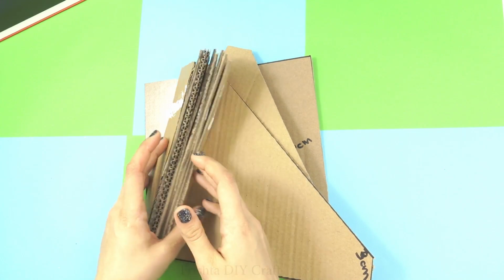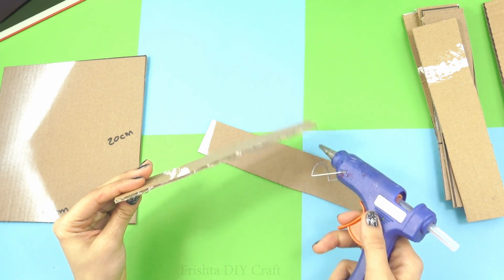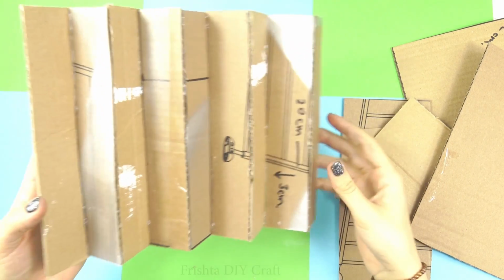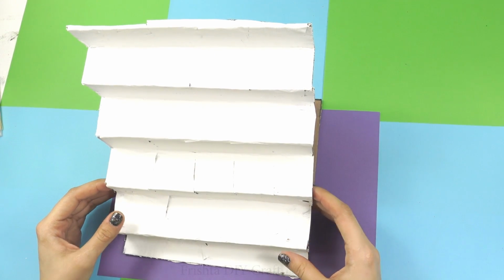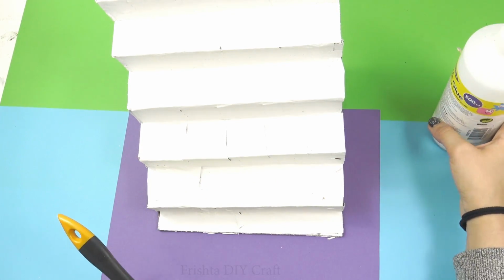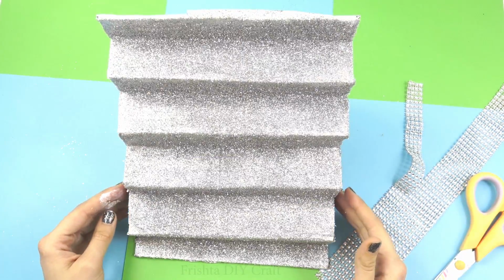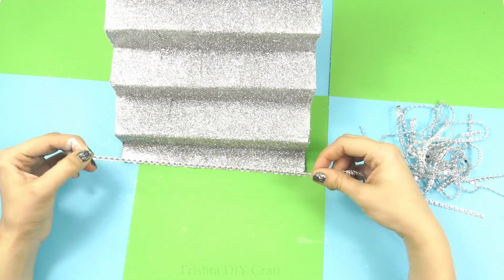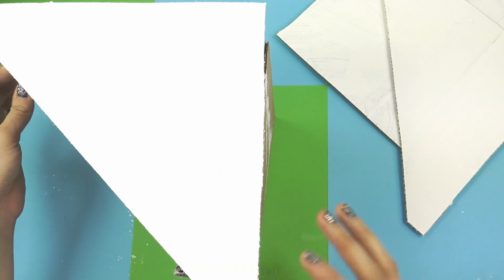Easy DIY Nail Polish Table Display Rack under $3 | ORGANISATION & STORAGE | Room Decor 2020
Easy DIY Nail Polish Table Display Rack under $3 | ORGANISATION & STORAGE | Room Decor 2018

things i used:
recycled card-bored
silver glitter - poundshop
silver gems - hobby crafts
glue gun - ebay
ruler - pen - cutter

measurements:
9 rectangle 20cm by 3cm
2 sides 22cm by 3cm
2 top and bottom coverage  20cm by 20cm

LET ME KNOW WHAT YOU THINK OF THIS SUPER CHEAP CRAFT IN THE COMMENTS DOWN BELOW PLEASE GIVE THIS VIDEO A THUMBS UP AND SUBSCRIBE IF YOU HAVEN'T YET TO MY CHANNEL AND PLEASE SHARE XOXOX

IF YOUD LIKE ME TO MAKE YOU A VIDEO OR HAVE ANY ENQUIRES